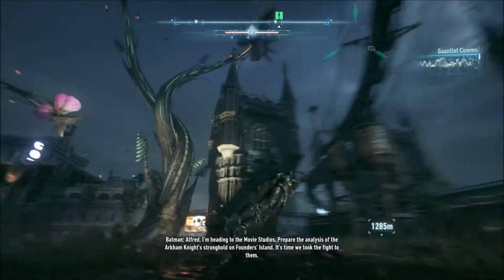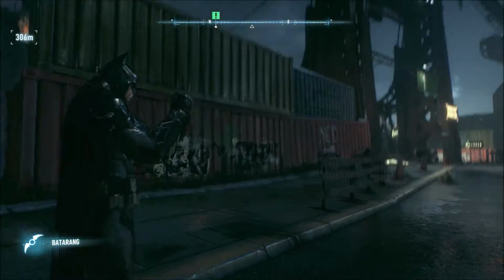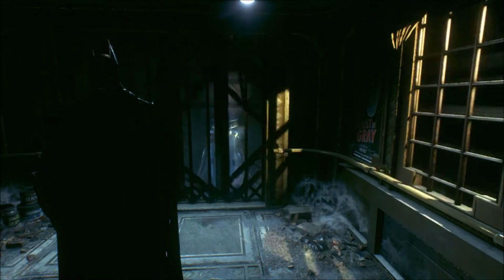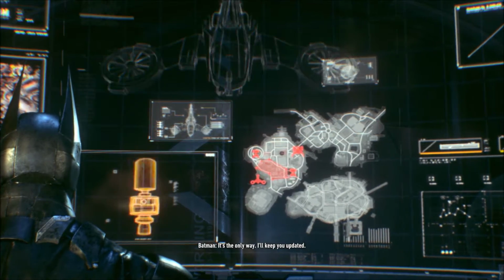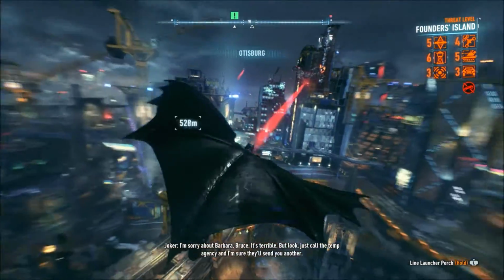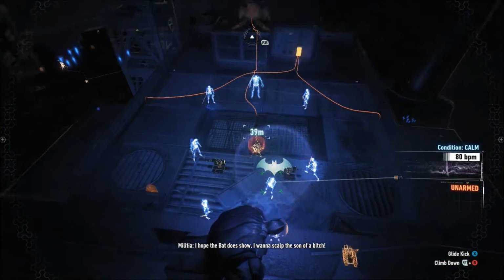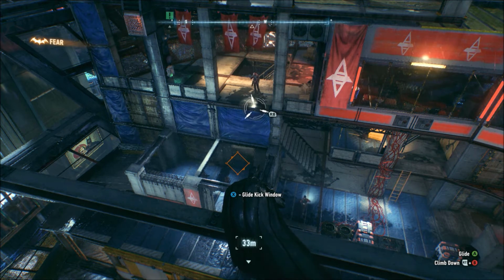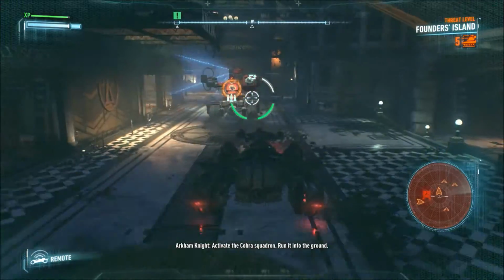Let's Play Batman: Arkham Knight - Part 10 - Uneasy Alliance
Batman teams up with a villain in order to stop Scarecrows plan. Includes commentary and is in 1080p.